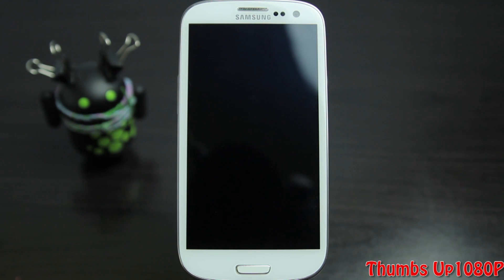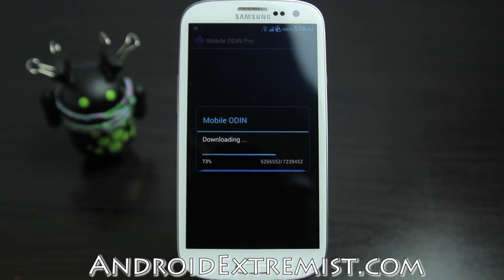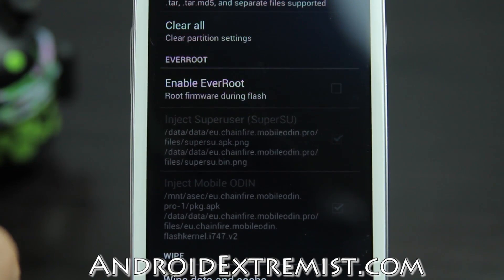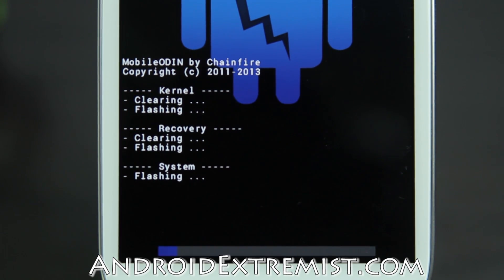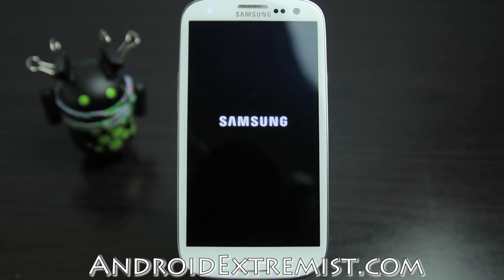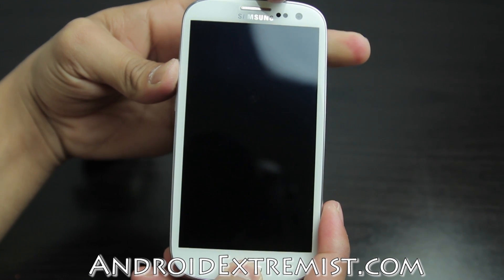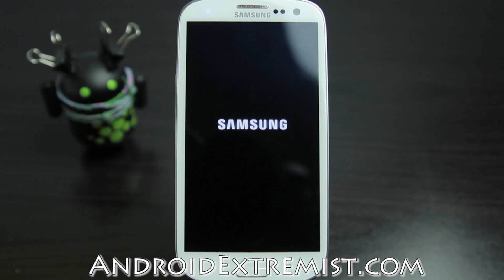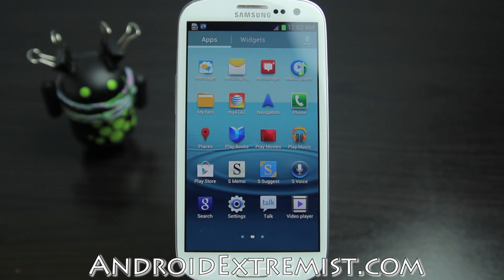How To Unroot & Factory Reset Samsung Galaxy S3 with Mobile Odin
This video will show you How To Unroot Samsung Galaxy S3 with Mobile Odin.

Below is link to all the files.